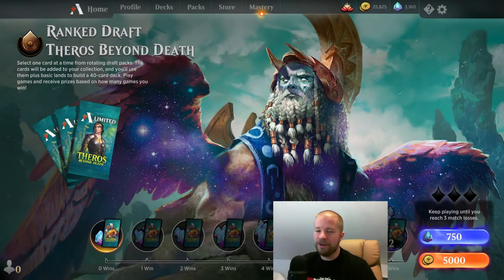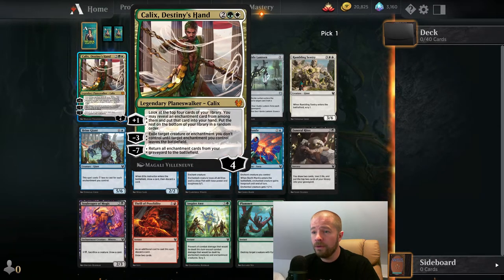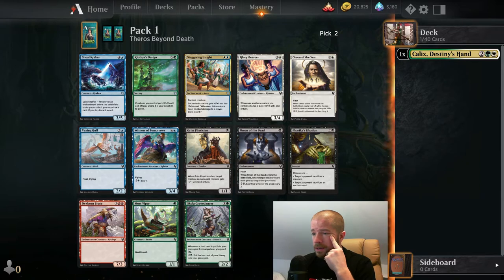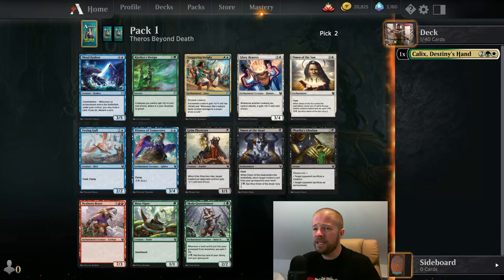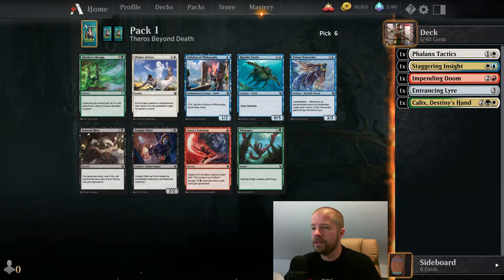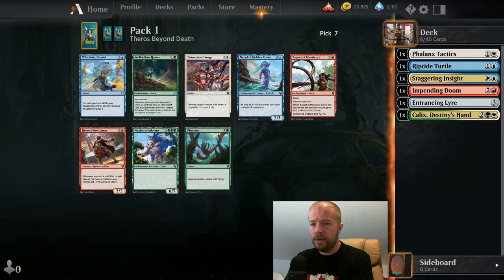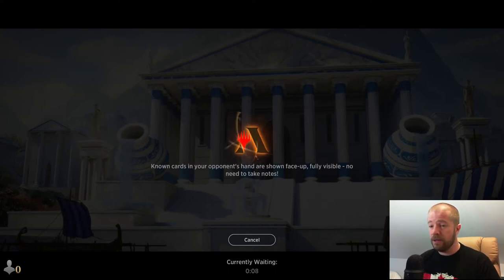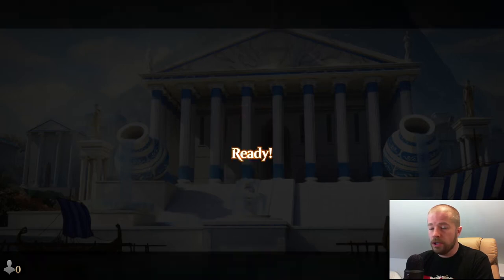Theros Beyond Death Draft - BOROS HEROIC - MTG Arena!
Went 6-3 with Boros Heroic!